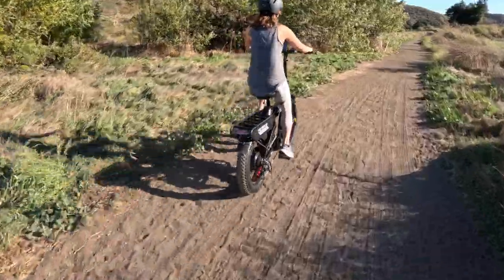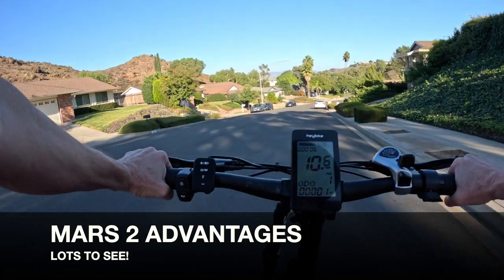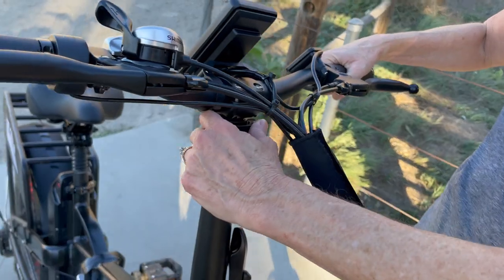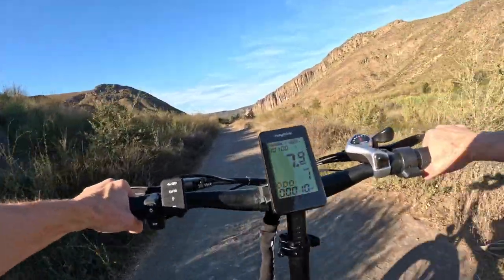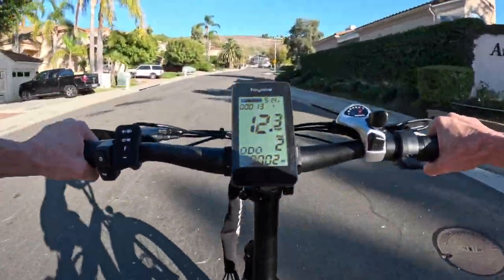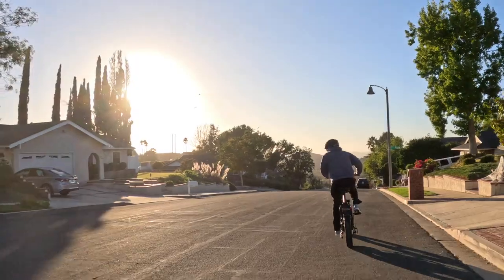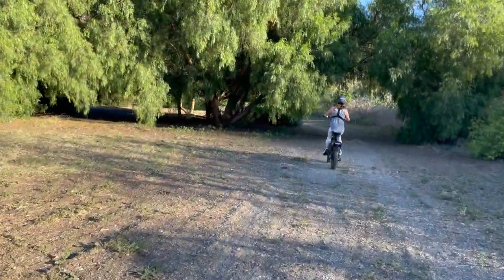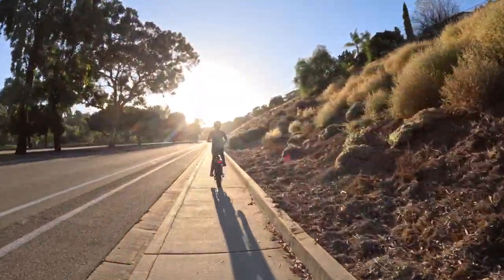Heybike Mars 2 Review- Folding Electric Bike and Cargo Bike All-In-One!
Think you can get everything you want in an electric bike? Discover the truth in this Heybike Mars 2 review It might be the all-in-one folding electric bike plus cargo bike you've been searching for... or is it just a fantasy?!

Mars 2 Rack Connectors (Heybike states these are "sold separately")
(loop fasteners)
(Heavy Duty Carabiner)

What's the best ebike for you?

Heybike Mars 2.0 Review :)

Rad Power Bikes (Best Selection for All)
Heybike (Great Value Hybrid E-Bikes)

This won’t cost you anything extra. Instead, E-Biking Today's research, writing, and videos are supported by getting a small percentage of your purchase from bike accessories and e-bike brands. Further, Brands sometimes provide their ebike products for independent review and testing. They don't tell me what to say or do. Instead, my opinions and comments are based solely on my evaluation and test rides. I generally conduct a speed test and power test and report the pros and cons based on my ride experience.